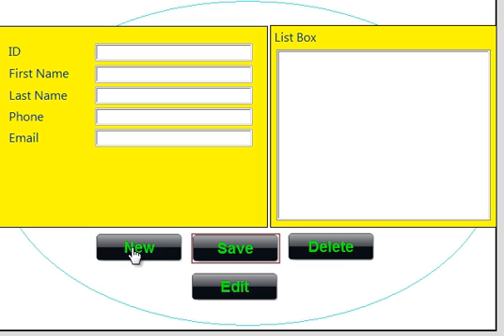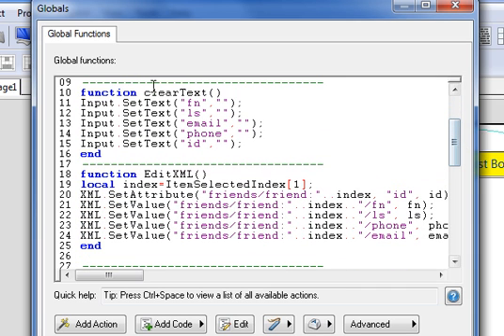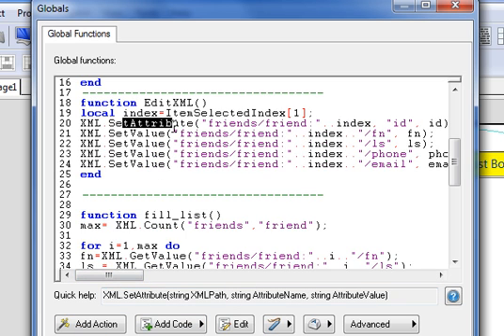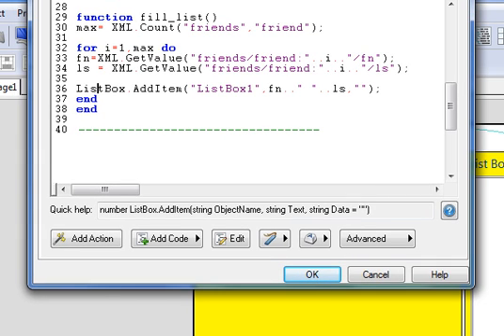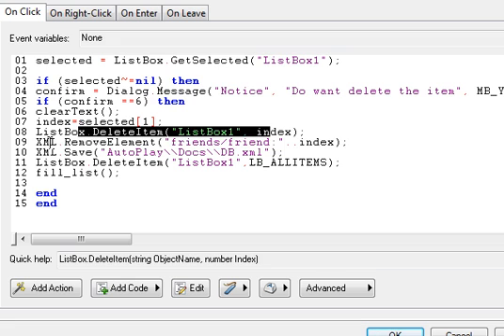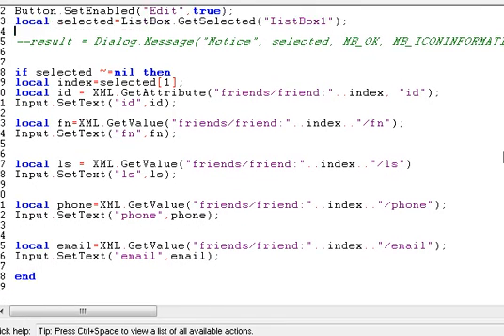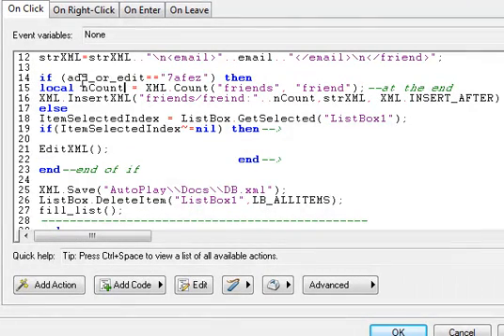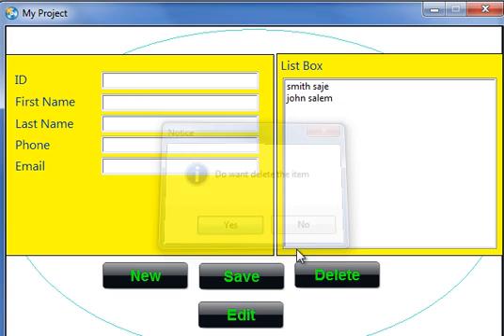XML Tutorial Part4